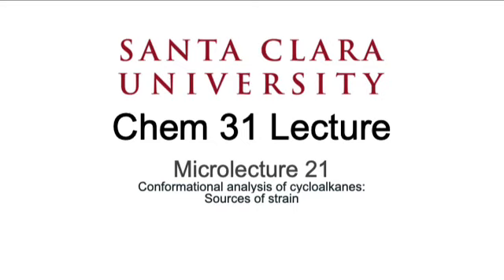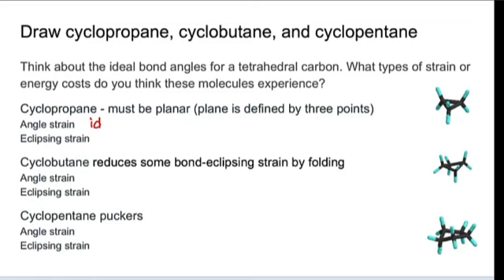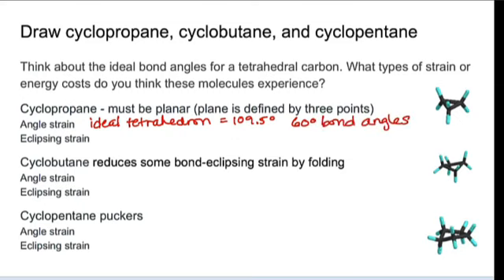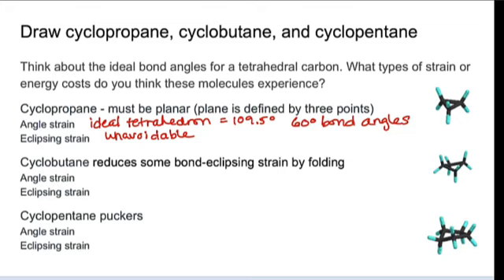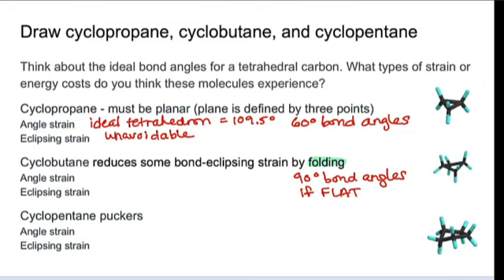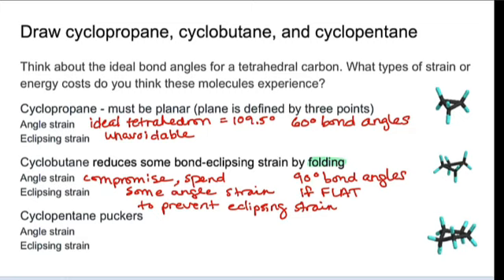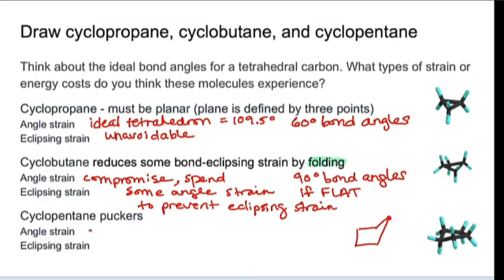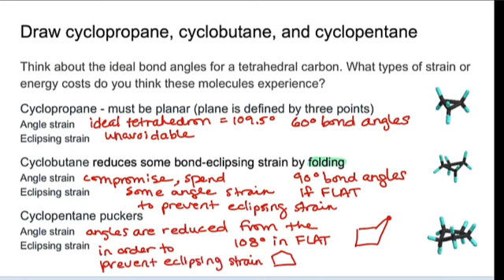Microlecture 21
This video discusses the angle and eclipsing strain of 3, 4 and 5 membered rings.